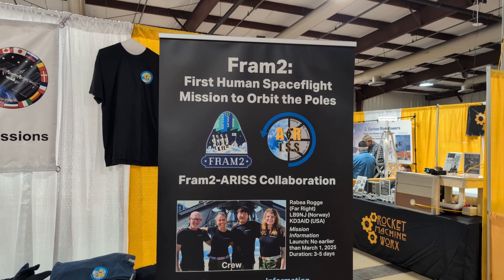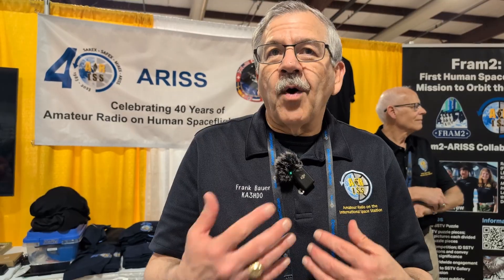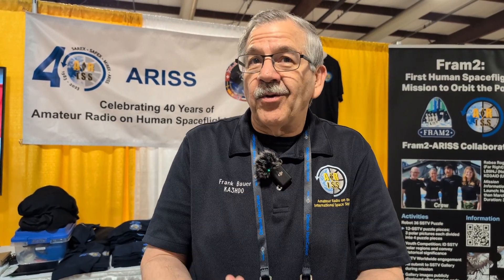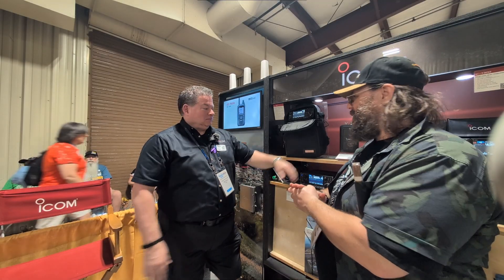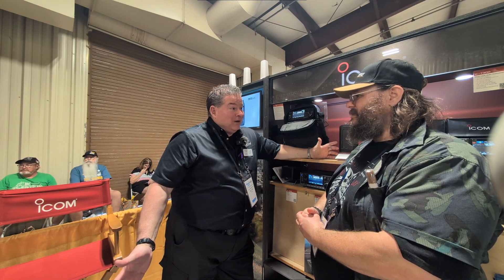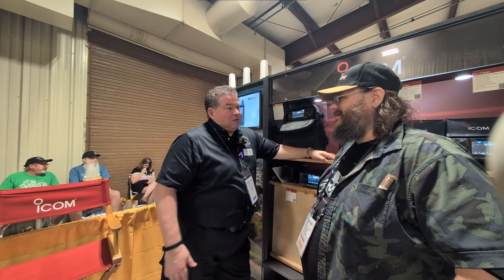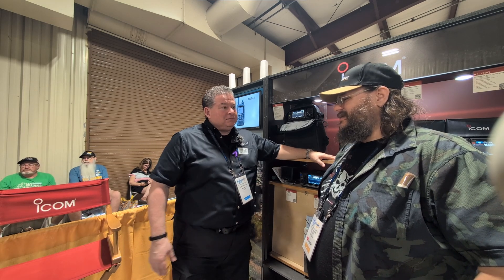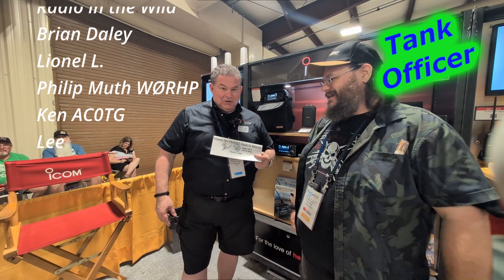ARISS FRAM2, Private SpaceX Mission for Amateur Radio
I am Joined by Frank From ARISS and Ray from ICOM to talk about FRAM2 Space2 Mission with A Amateur Radio Element